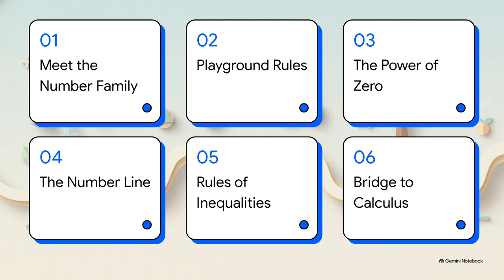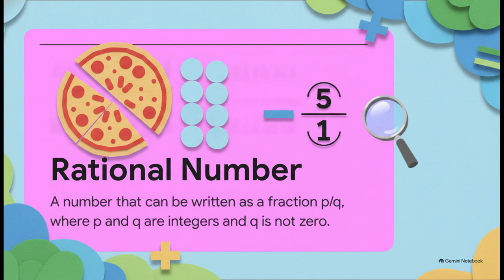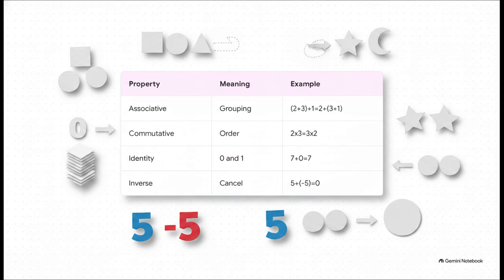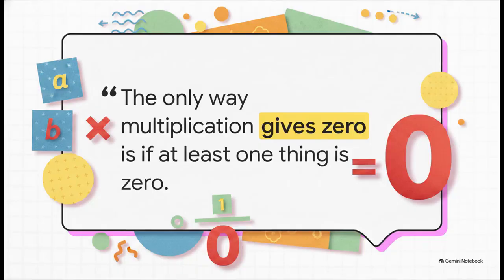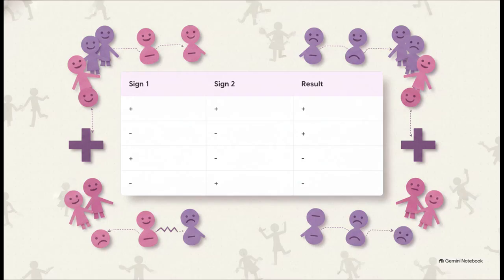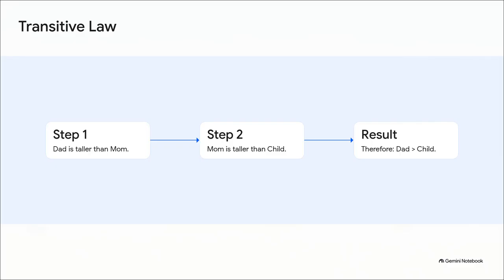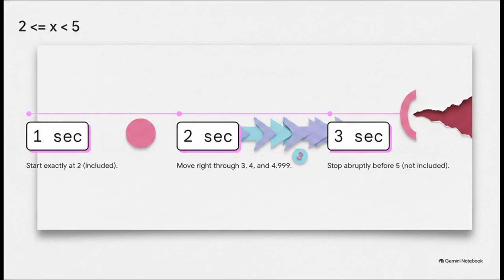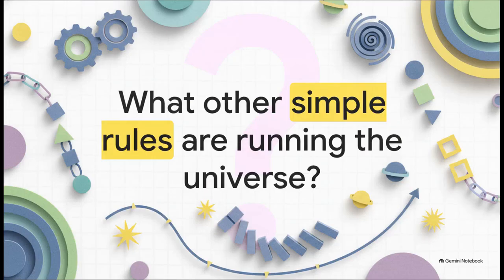Learn Calculus from the Beginning: Part-I The Number Playground: Building the Rules of Calculus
A   journey through the world of numbers, starting with integers, fractions, irrational and complex numbers, and then building the rules of a mathematical “playground” called a field. Learn how positive and negative numbers behave, how the number line works, why inequalities change direction, and what it means for one number to lie between two others. Every idea is explained visually with simple analogies, examples, and connections that prepare you for limits, derivatives, and calculus.